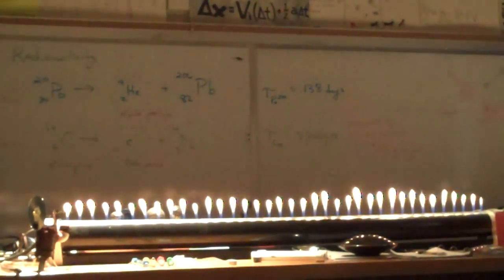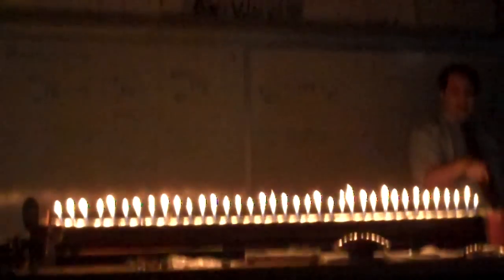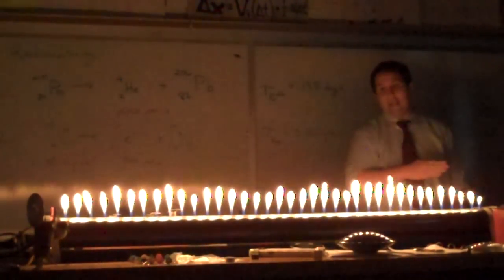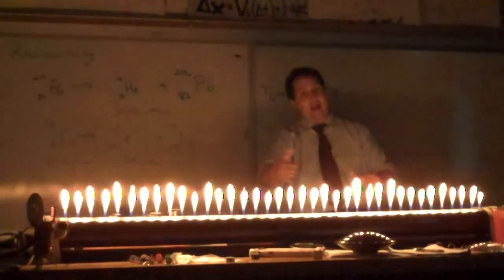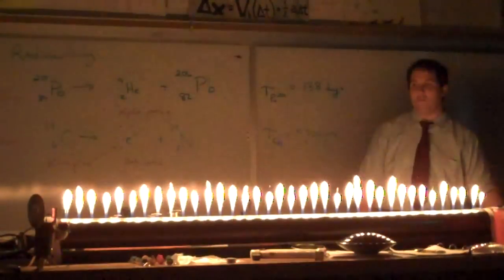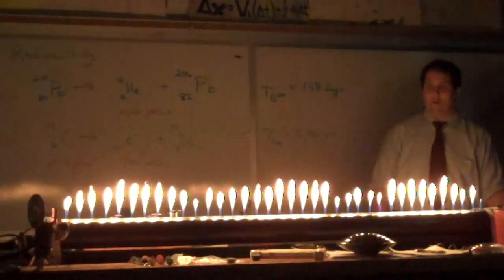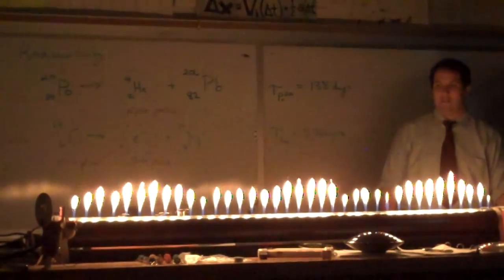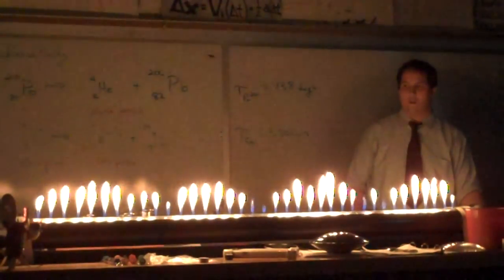Flaming Tube 2009 HD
This was a demo done in my Physics Honors class to demonstrate standing waves.  Watch as the flames' height change into a transverse wave when the speaker is set to a specific frequency.  Filmed on 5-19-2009.

Thank you to my Physics Teacher for allowing me to post this video.

Filmed on a Flip MinoHD.  Watch in HD!